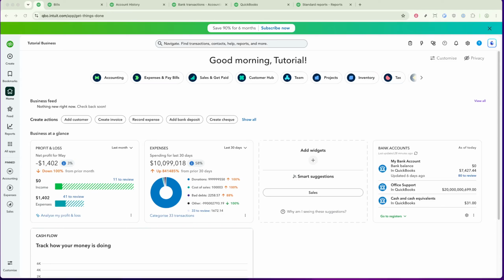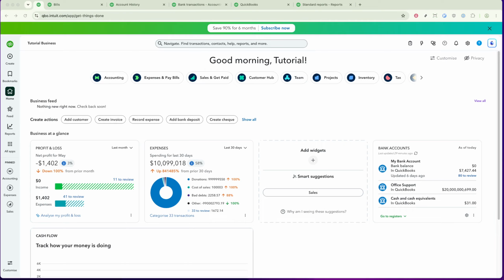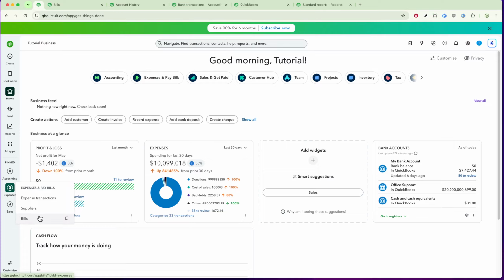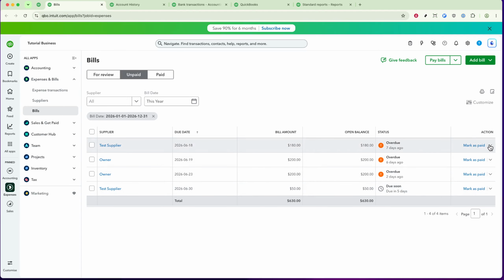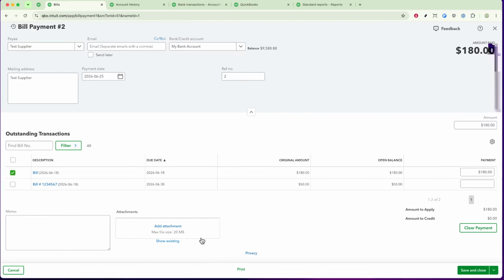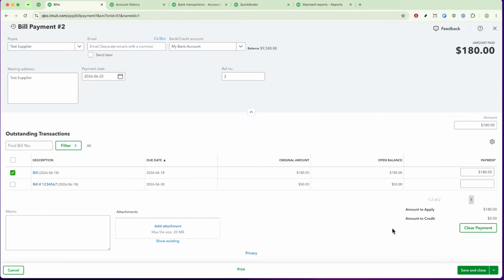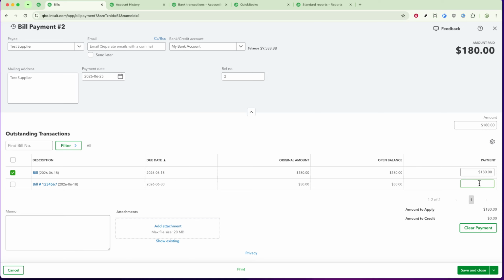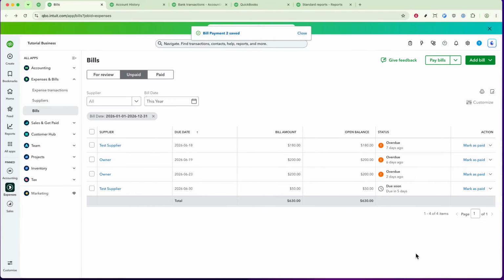How to Mark a Bill as Paid in QuickBooks Online (Step-By-Step) [2026 guide]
00:00 Introduction
00:28 Accessing the Dashboard
00:46 Navigating to Bills Tab
01:02 Locating the Unpaid Bill
01:12 Marking the Bill as Paid
01:21 Entering Payment Details
01:52 Verifying Payment Accuracy
02:20 Saving and Confirming Payment
02:34 Editing Payment Details
02:45 Conclusion and Call to Action